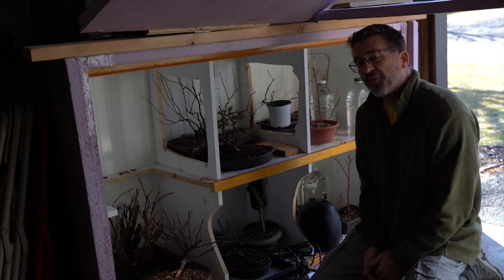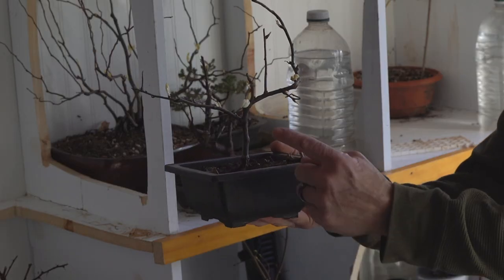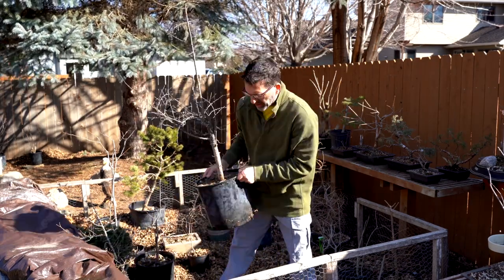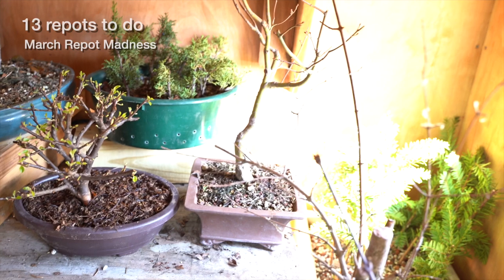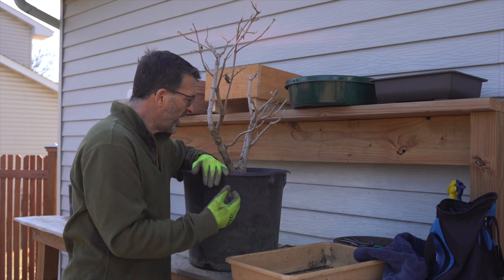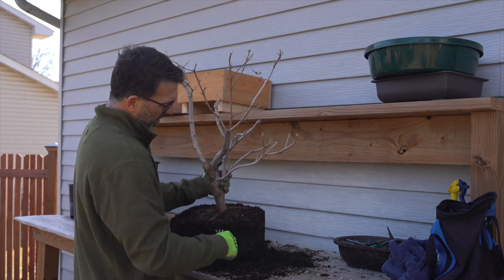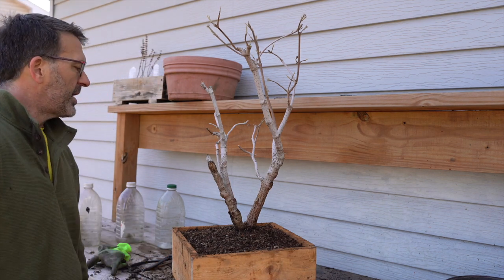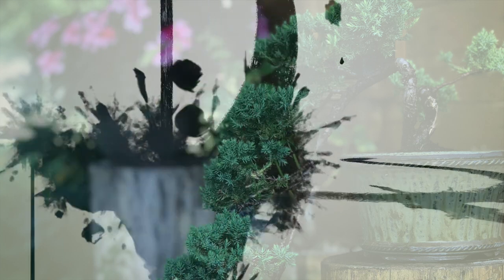Mohican Viburnum Repot (not Arrowwood): Dave's Bonsai E94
In this episode, I repot one of the three different Viburnum's I acquired late last summer at my favorite nursery.  It's the Arrowwood Viburnum.

Wait, stop the presses, this is actually the Mohican Viburnum.  I mixed up the nursery ID tags.

Though these leaves are bigger than we'd typically like, I liked the bark on this one and can't wait to see what it does a few years down the road.  First, we need to get it into a pot.